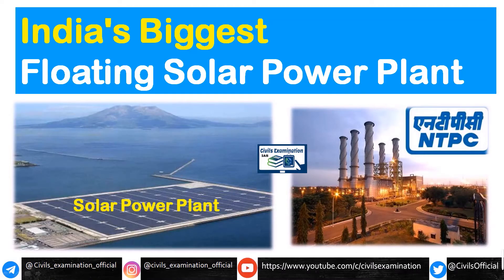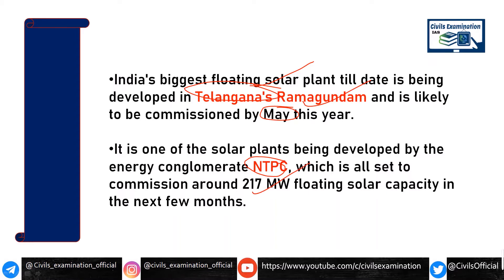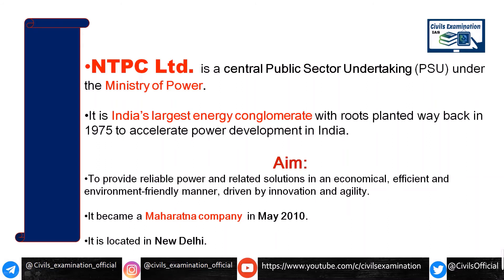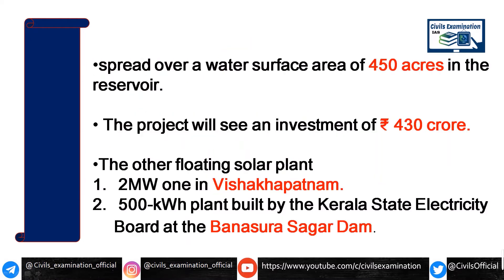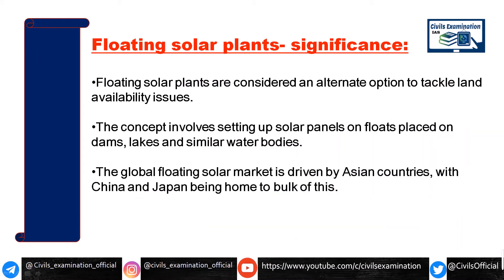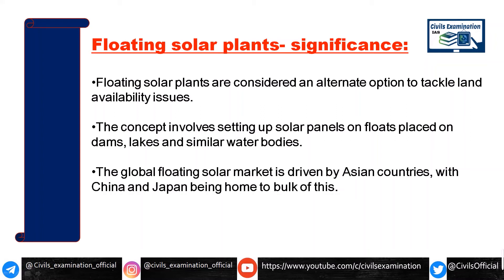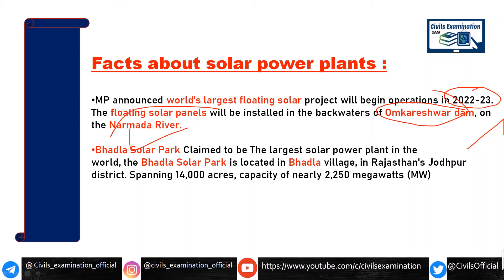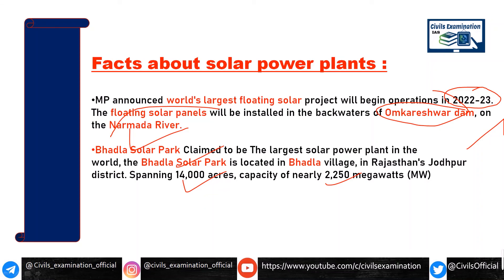India's Biggest Floating solar power plant | NTPC | UPSC and PCS exams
Civils Examination  is a Online education platform this channel is basically cover Exams conducted by Union public service commission (UPSC) and State public service commission (PCS ) For union civil services and state civil services.

India's Biggest FloatingSolarPowerPlant | NTPC | UPSC and PCS exams
😉FOLLOW US ON😉 :-